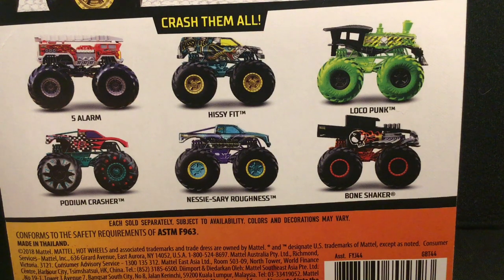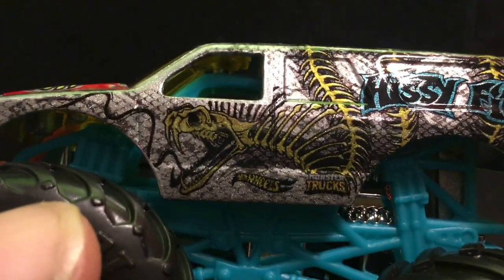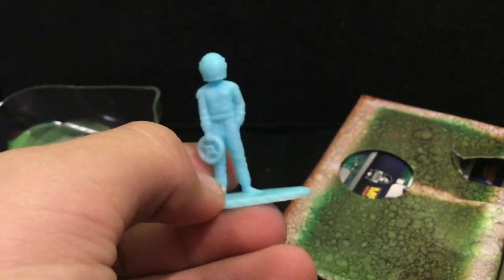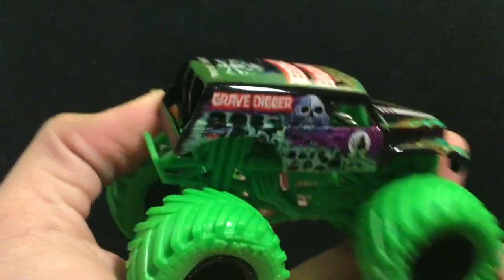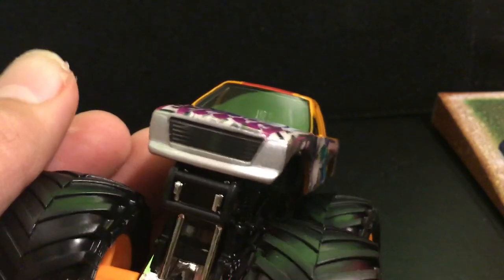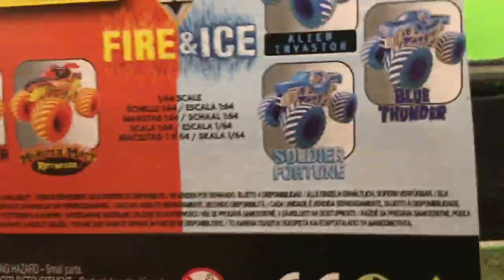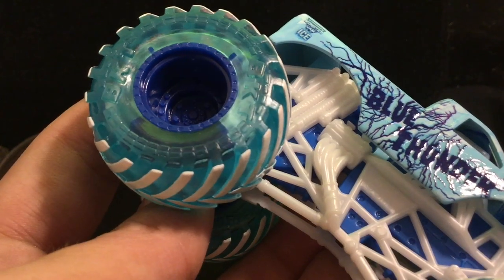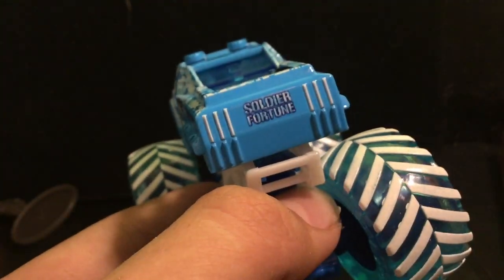INSANE SPIN MASTER FIRE & ICE & MIX 02 6 MONSTER JAM TRUCK UNBOXINGS!!